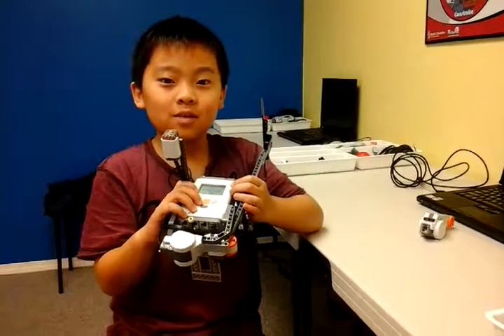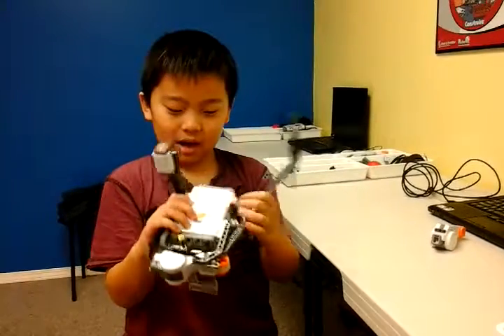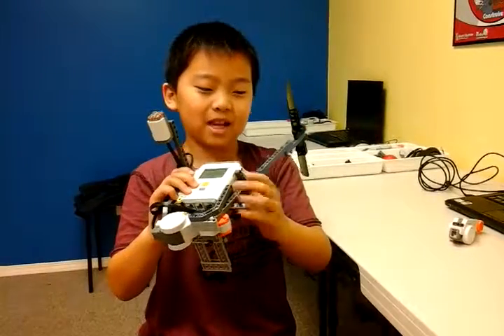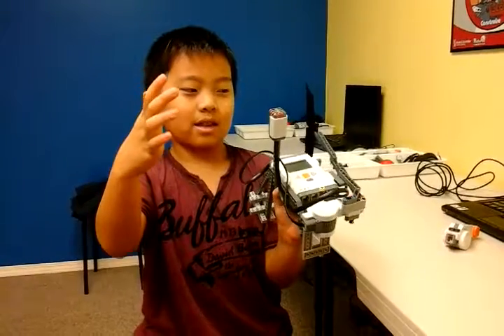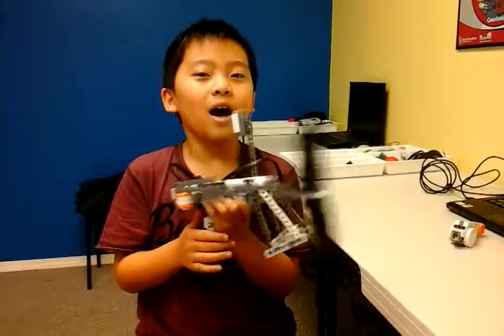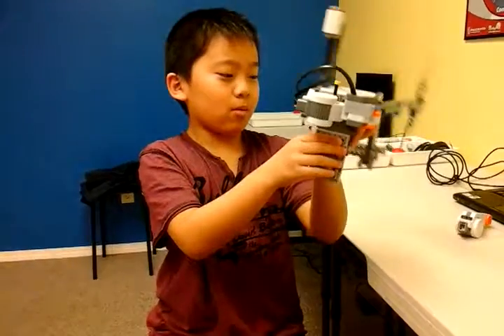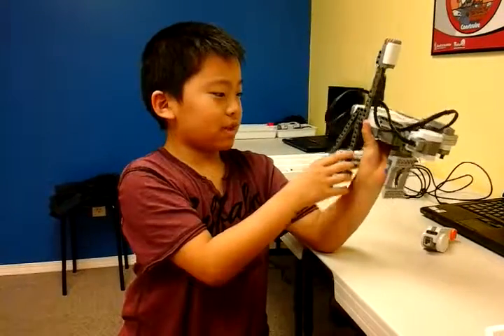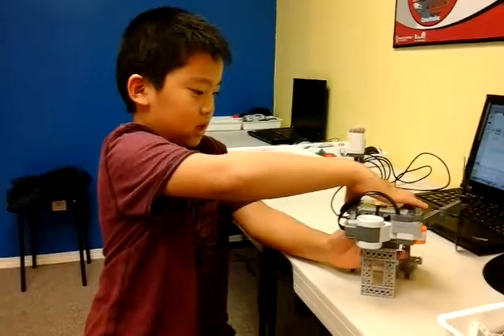Elvis Wang 4.3